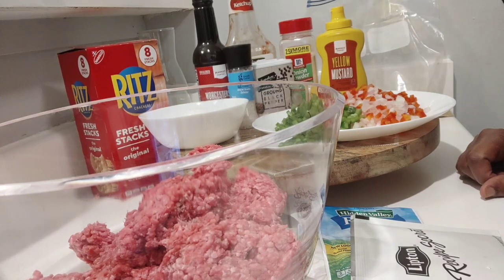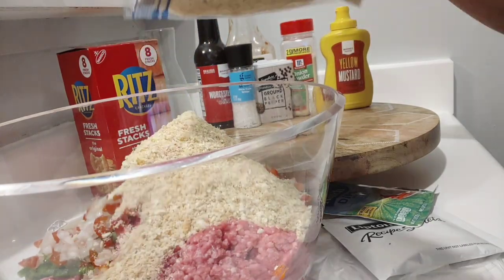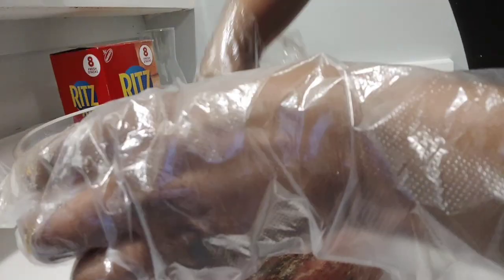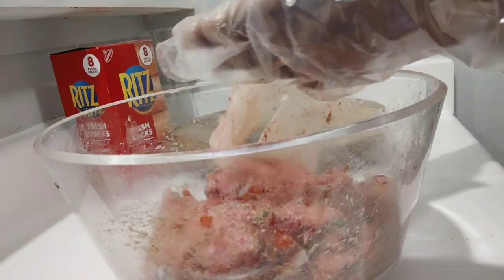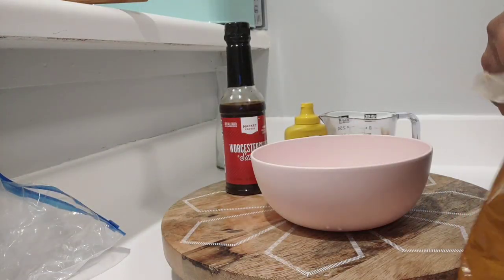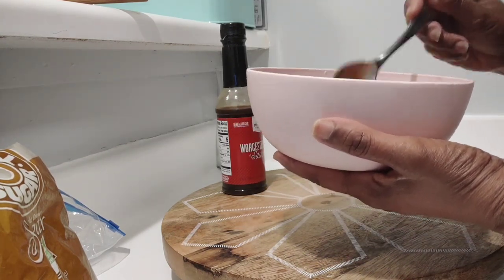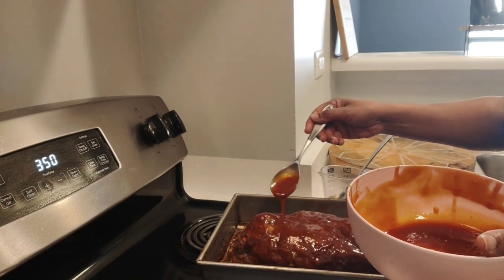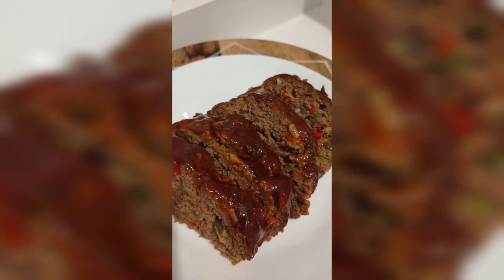Delicious Meatloaf - revision with glaze instructions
Prep time: 10 minutes    Cook time: 1hr 15m
Cook @ 350

Ingredients:
2-3 pounds of ground beef
1/2 to 1 cup of crackers or ( bread crumbs )
3/4 cup of milk
1/2 cup of onion
1/2 cup of green bell pepper
1/2 cup of red bell pepper
1/2 tsp of black pepper
2-3 medium eggs
2 tsp of Worcestershire sauce
2 Tbsp of ketsup
3/4 tsp onion powder
3/4 tsp garlic powder ( optional )
1 tsp salt
1 pkg of Lipton soup mix
1 pkg of ranch dip

Glaze:
1/2 cup of ketsup
2-3 Tbsp of brown sugar
3-4 tsp Worcestershire sauce
1 tsp of mustard

To make:
1.  Combine all ingredients in a large bowl - remember to not over mix the meat.
2.  Place in oven to cook about 1hr & 20m
3.  Put glaze over meatloaf during last 15 minutes and place back in the oven to cook remaining time.
Remove from oven let rest/cool before cutting.